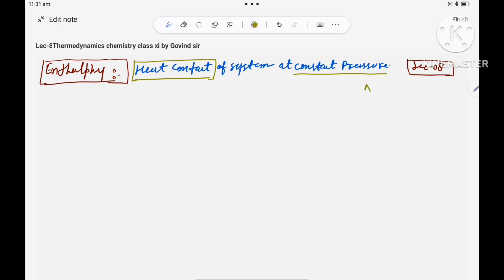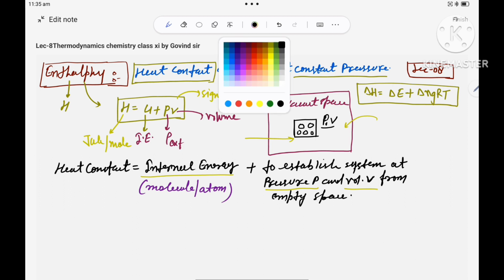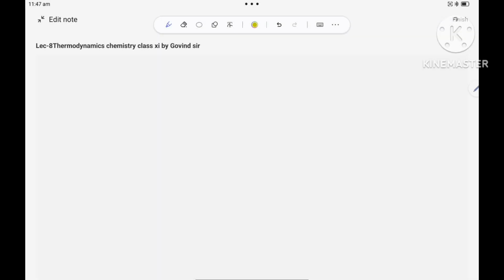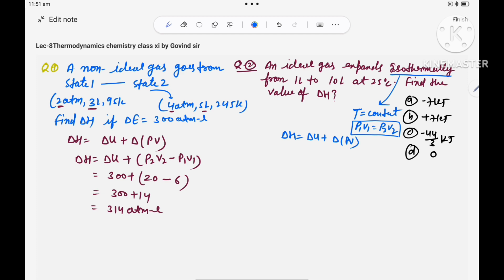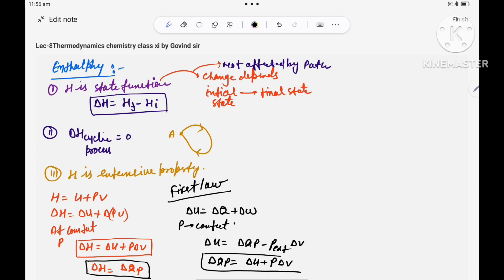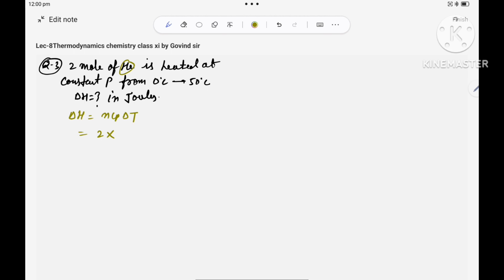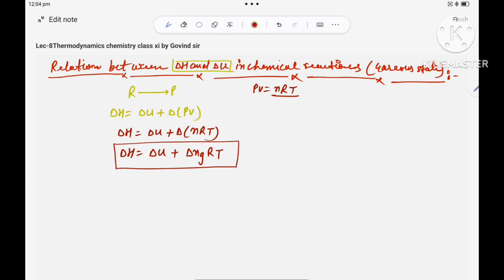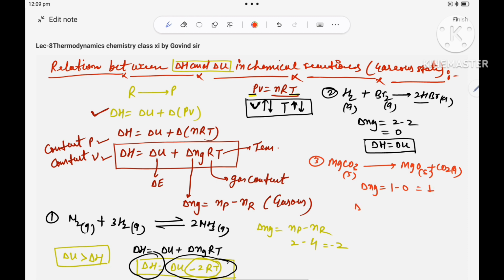XI - Chemistry ll Thermodynamics Enthalpies of reaction ll ∆Hf ∆Hc ll JEE NEET ll by Govind sir #8